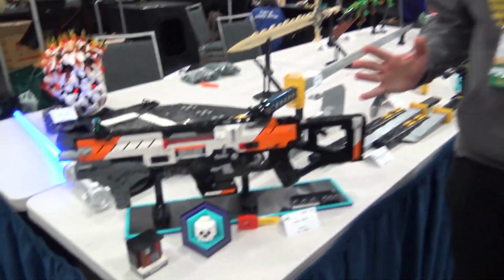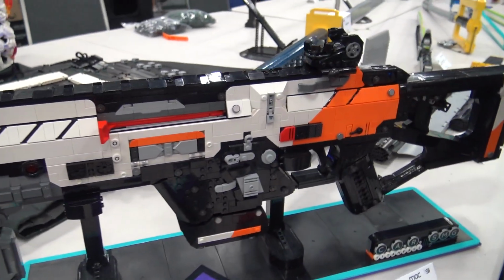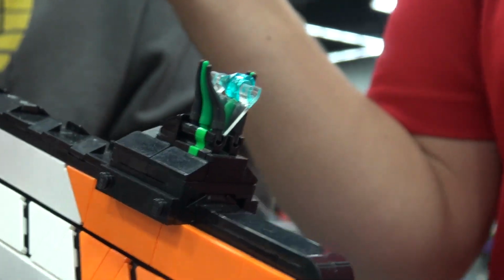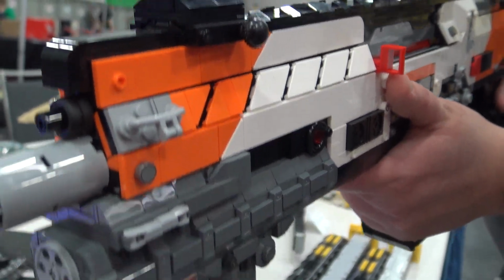LEGO Titanfall 2 C.A.R. SMG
Beyond the Brick's Joshua Hanlon talks with Nick Jensen (aka @NickBrick) about his LEGO Titanfall 2 gun at Bricks Cascade 2022. Follow Nick on Instagram